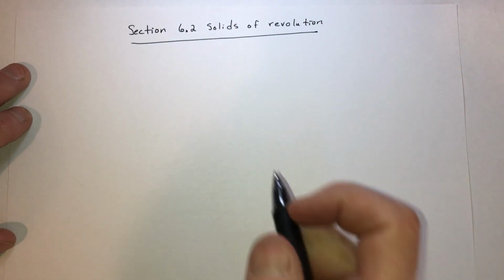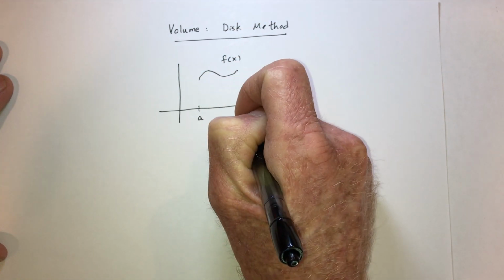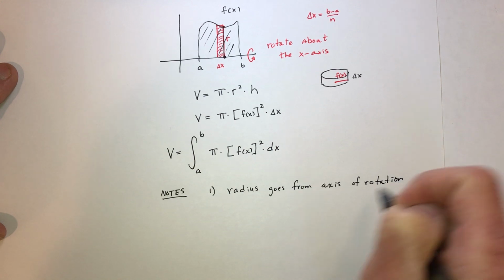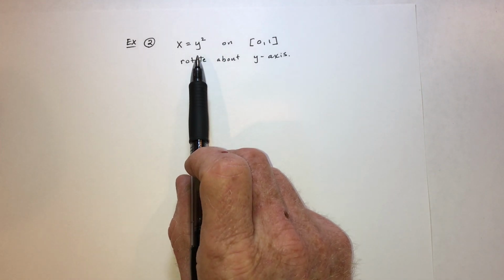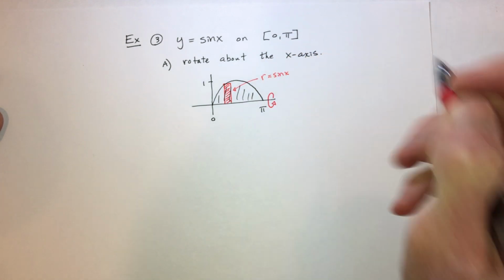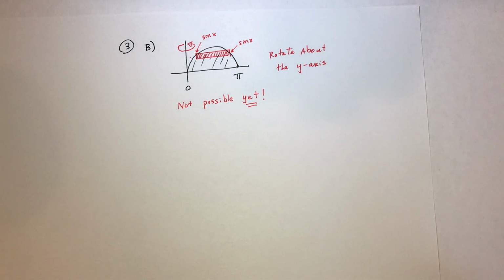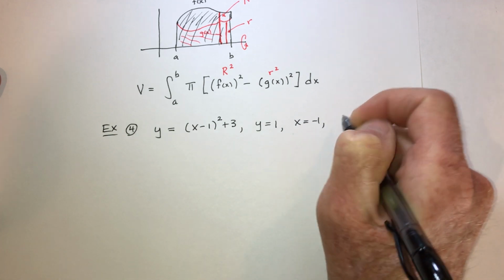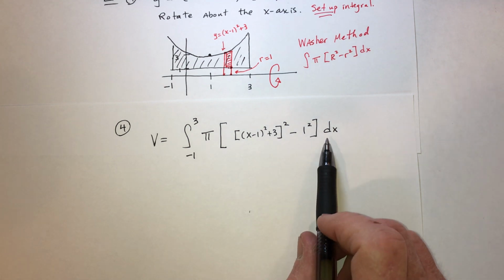Math 3A Section 6.2